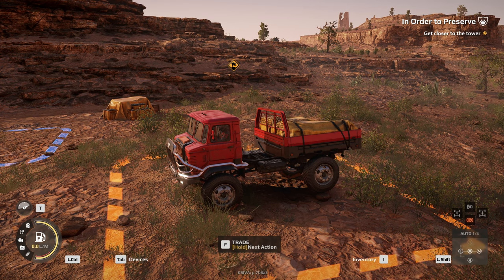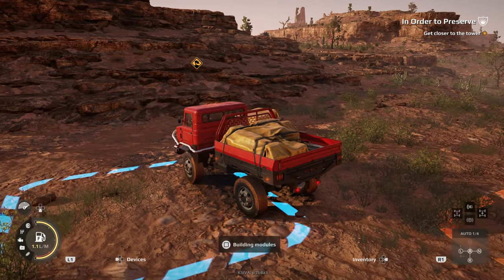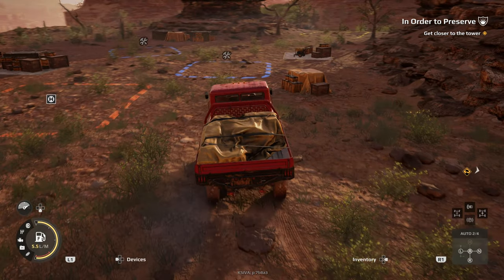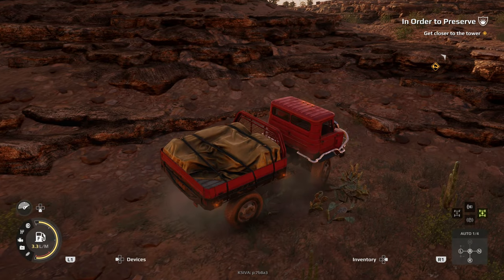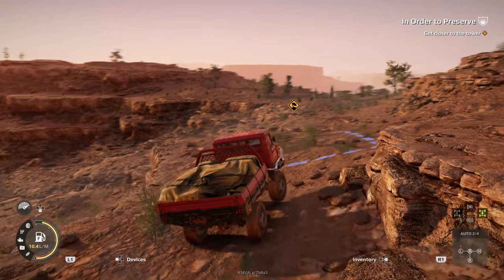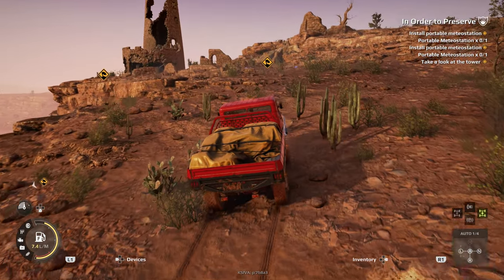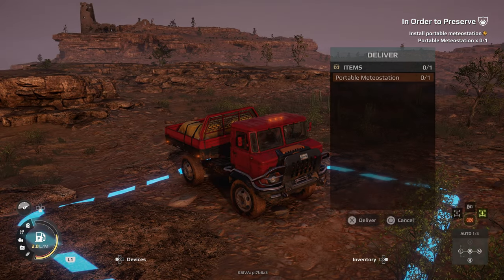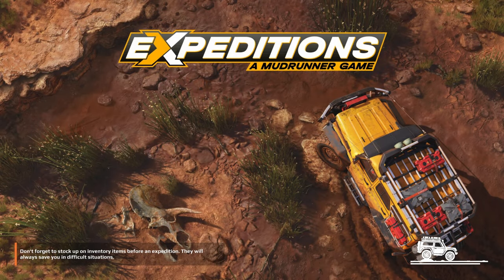Arizona 3 - double dipping | Expeditions | Episode 4